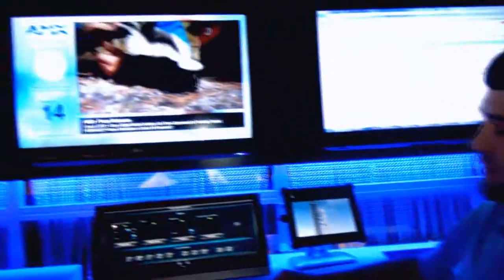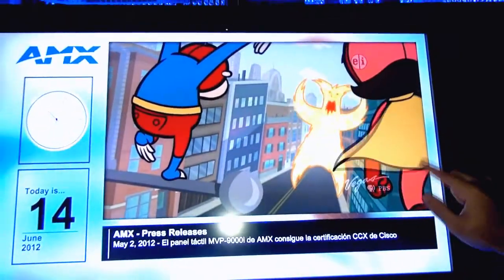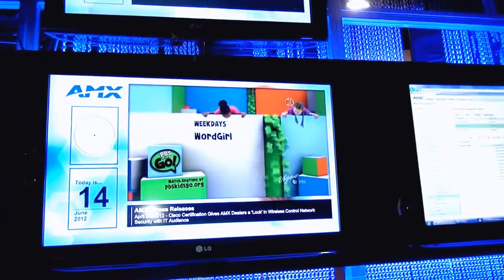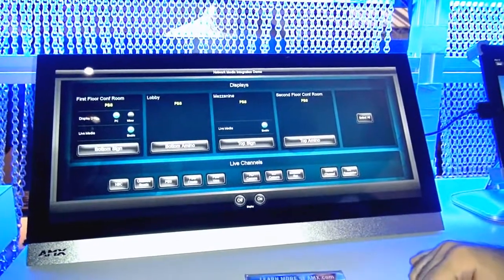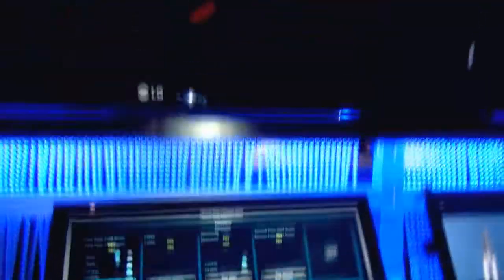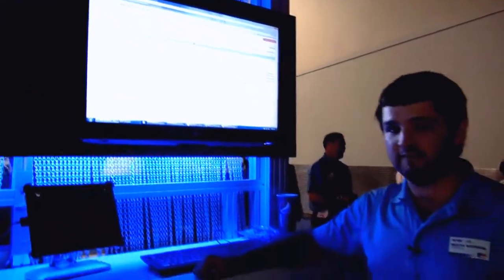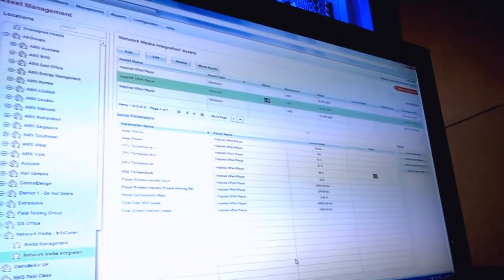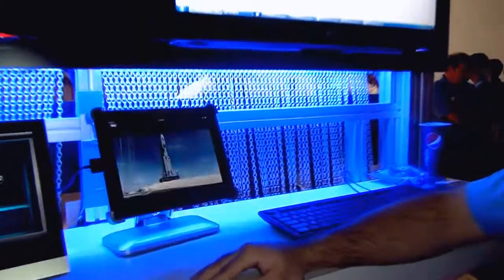InfoComm 2012: Integrated Network Media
Integrated Network Media encapsulates everything we do to capture, archive, network and distribute media and digital signage. Brooks Whiteford, Technical Sales Engineer demonstrates how we can support a wide variety of integrated network media needs.